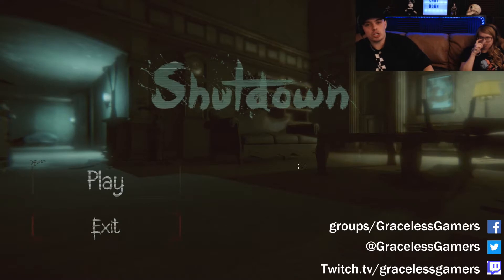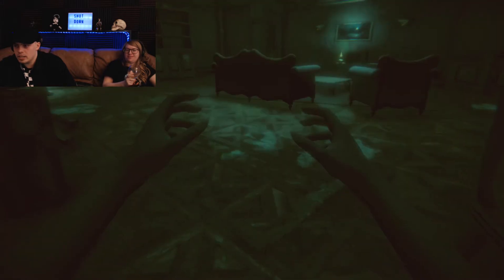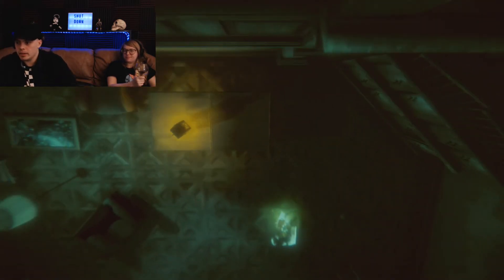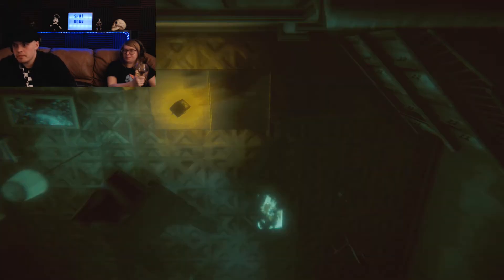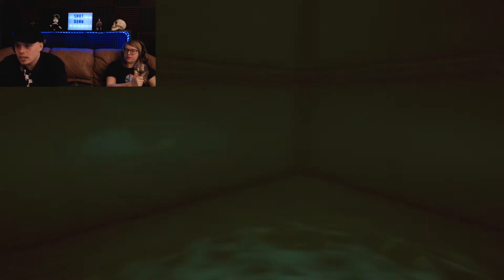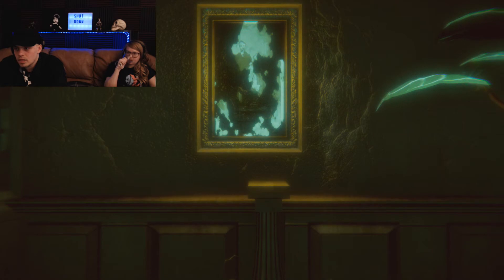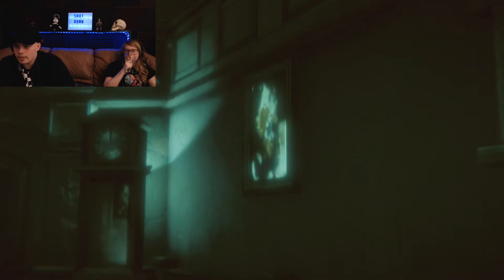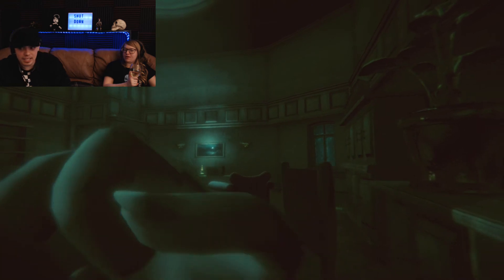Umm | Shutdown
Not really sure what this was, but I kinda like it.

And a very special shout out to all our friends and family who support us! Thanks!

I am a lightweight...that was my first glass of plum wine... -Brooke